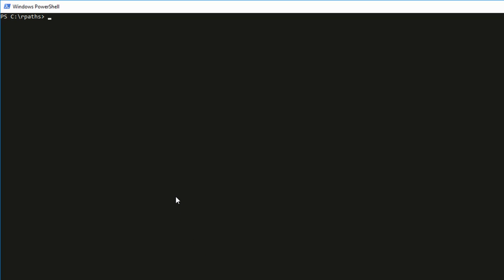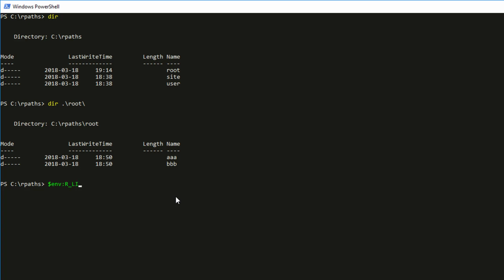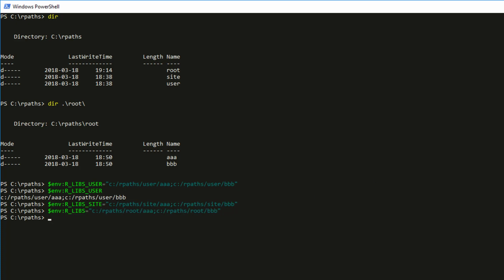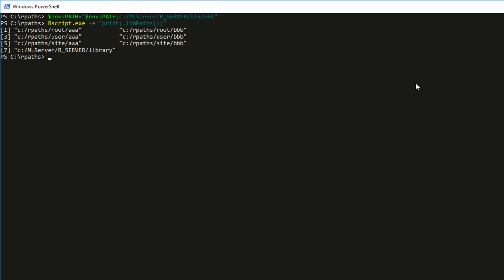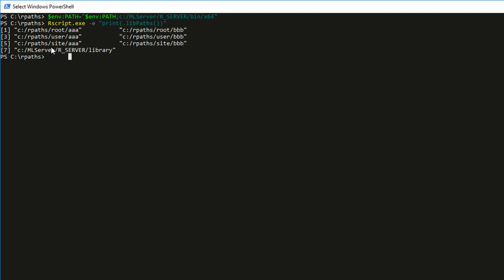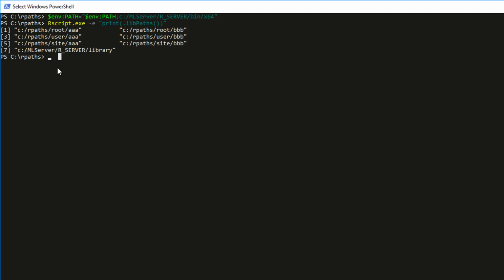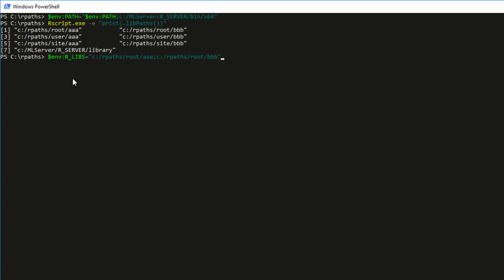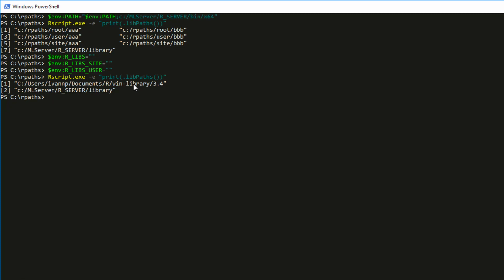Package Paths in R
Hands-on investigation how R look-ups packages.